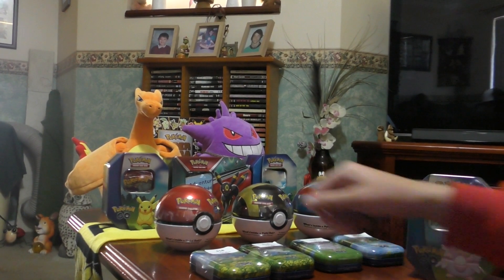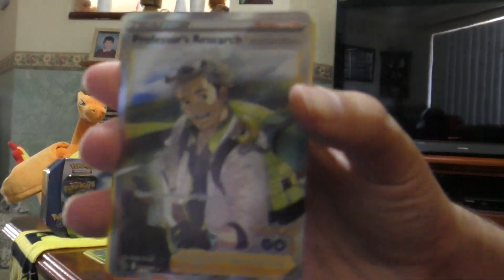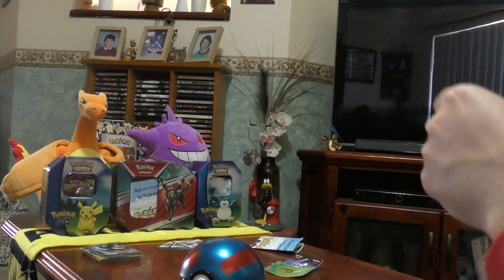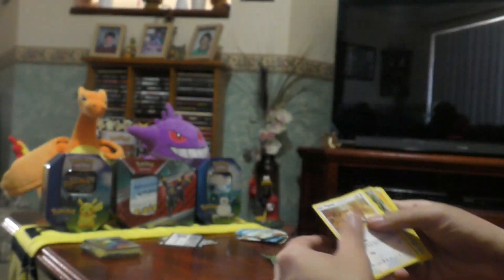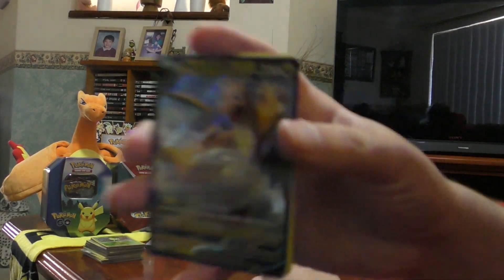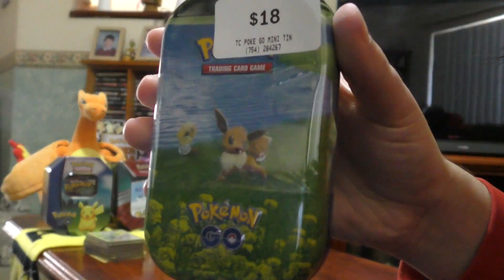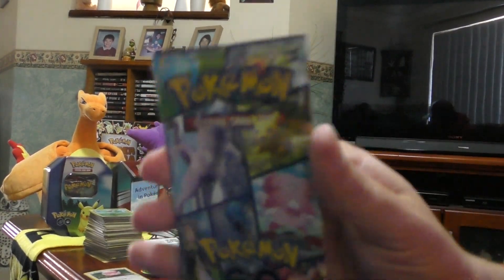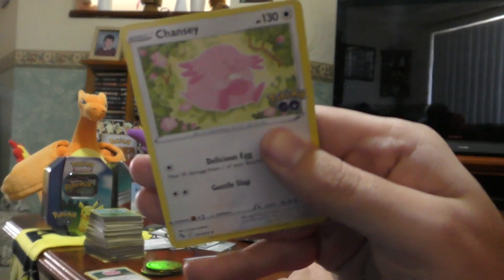Pokemon Go - Poke, Great & Ultra Ball Opening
Nice ornamental bits after they are opened